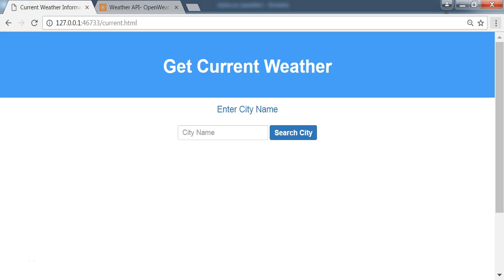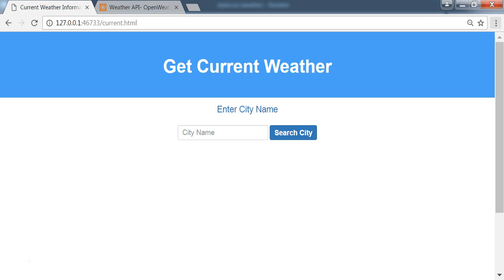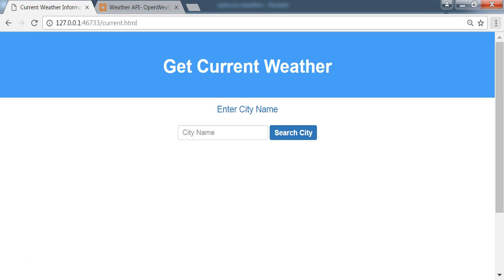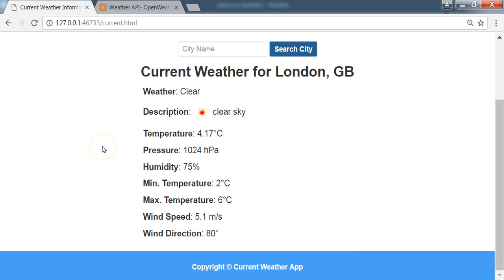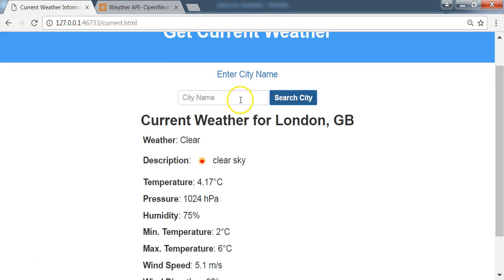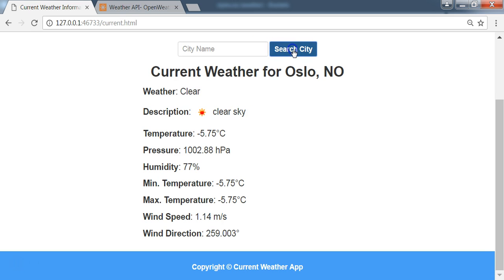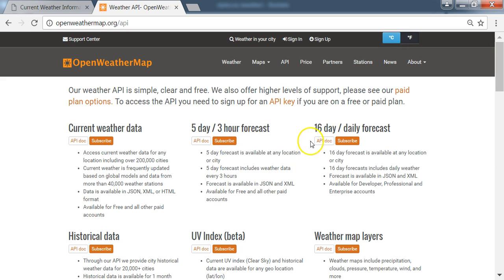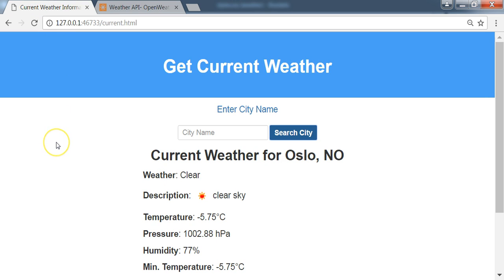Build Weather App With Ajax Using Open Weather Map API: Conclusion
To get the complete tutorial that contains lectures on weather forecast data, get it through this link:

API stands for Application Programming Interface. API is basically a way for programmers to communicate with certain applications. The use of APIs in building applications is becoming increasingly popular.

Open weather map API is simple, clear and free to use.​ Calls to the open weather map API can be made by city name, city and country names, city ID or by geographical coordinates (latitude and longitude). The data returned as response from open weather map can either be in JSON or XML formats. The weather API provides current weather data, weather forecast data as well as historical weather data​. We can send requests to get current weather data or 5 day / 3 hour forecast or 16 day / daily forecast of around 200,000 cities around the world.

In this course, we will build a complete weather app using the open weather map API. Our application uses jquery's ajax method to send the request to the weather API and then return the response. With our application, we will make API calls by city name to the open weather map API using Ajax to get response in JSON format.

In this course, you'll learn how to build the web application to

Get and display current weather information like temperature, pressure, humidity, wind speed, wind direction etc. of any city.

Retrieve specific data from JSON response.